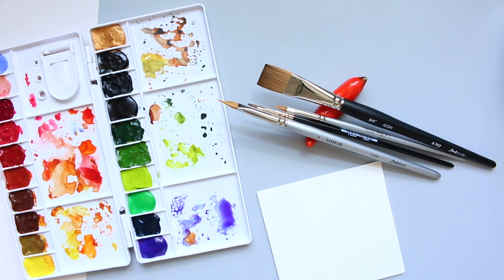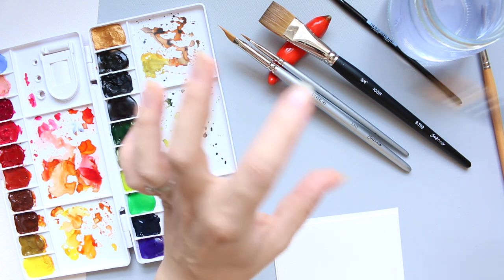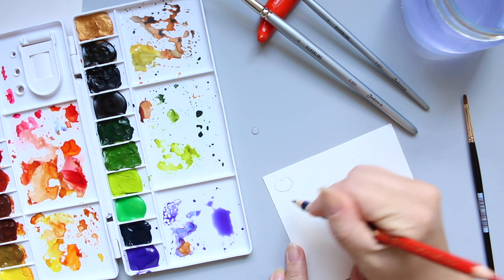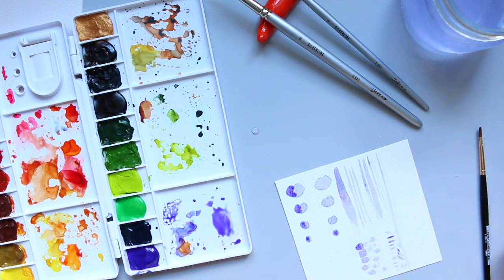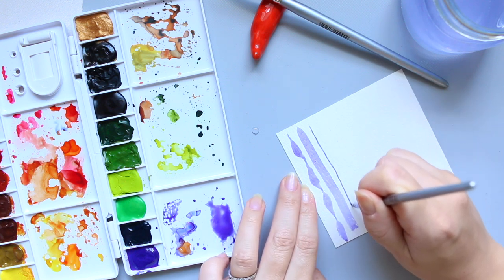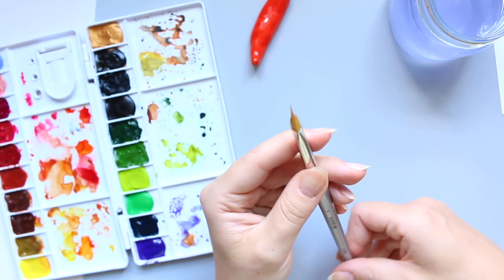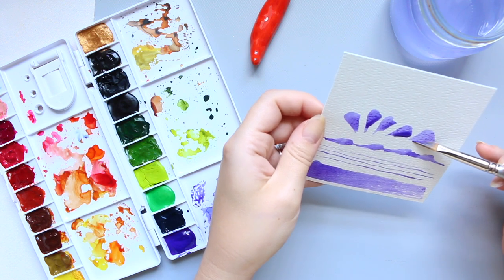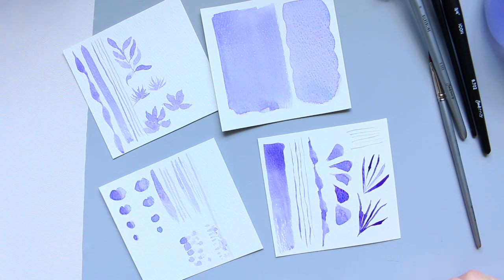Jacksons's Watercolour Brushes | Demo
Hi Everyone, I have been curious about expanding my Jackson's own brand watercolour brush collection. Here are four brushes that we will look at today: Icon Flat, Red Sable Bright, Silverline Cats Tongue and Dagger! :)

Alyona x

*** NAILS: ***

• Bee Paper Cold Press Watercolour Paper 300 gsm:
AMAZON UK
AMAZON US